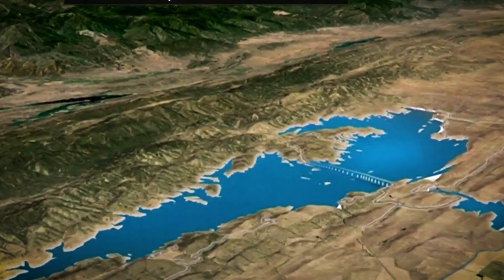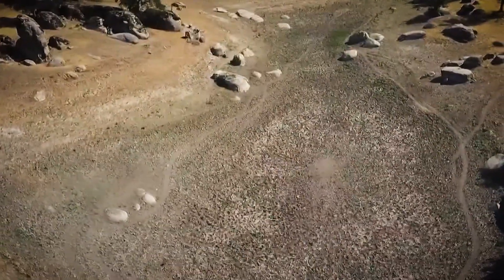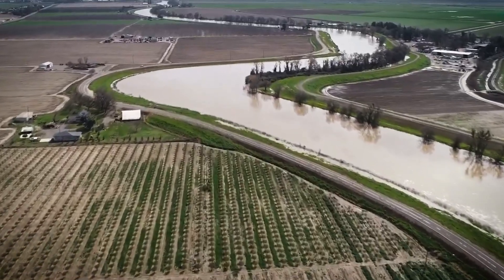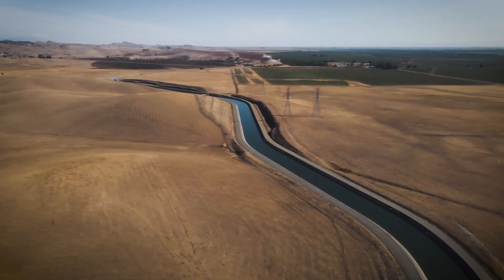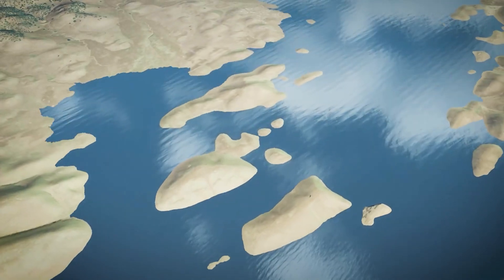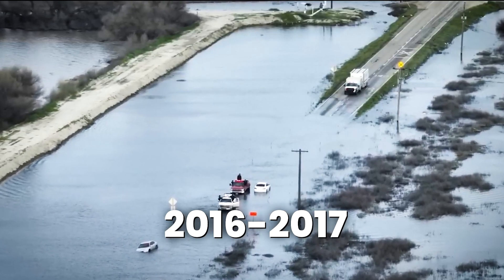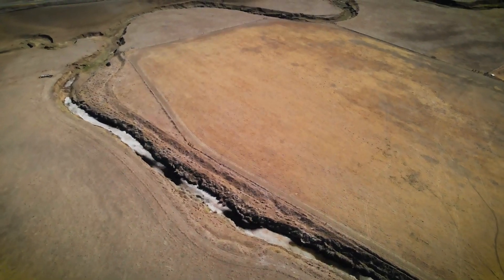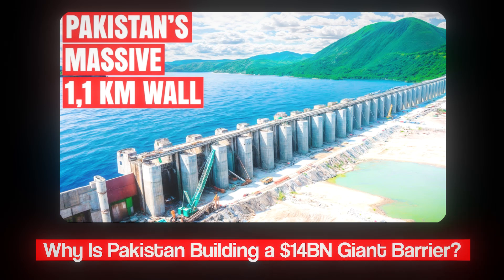California is Flooding an Entire Valley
California is about to flood an entire valley—but not as you might think. The Sites Reservoir is set to hold an astonishing 1.85 billion cubic meters of water—enough to supply millions of people for a year. With a staggering $4 billion price tag and a completion date set for 2032, it’s one of California’s biggest water projects. But why is it needed? Let’s find out.

The Sites Reservoir is set to be built in a naturally occurring valley near Maxwell, California, stretching 21 kilometers from north to south and 6.4 kilometers from east to west. To create this reservoir, an entire valley will be intentionally flooded, submerging the land under 1.85 billion cubic meters of water—enough to supply millions of people for an entire year.